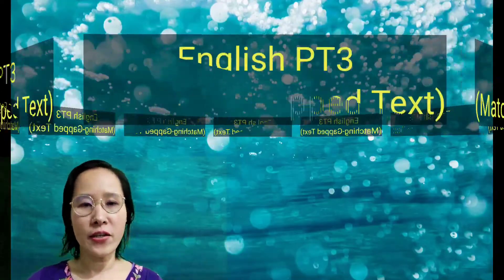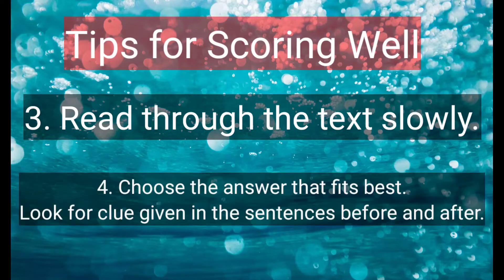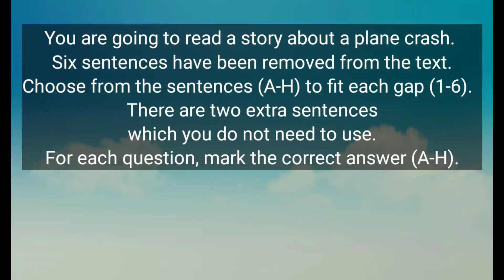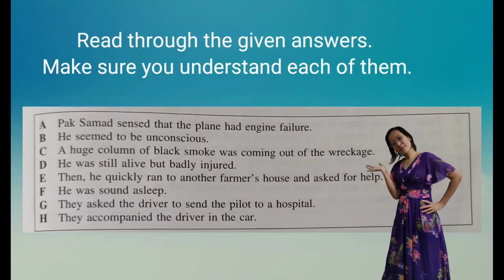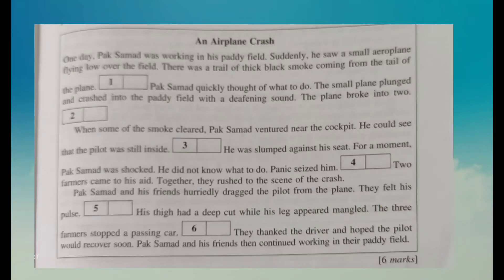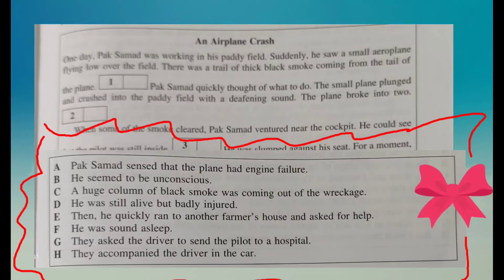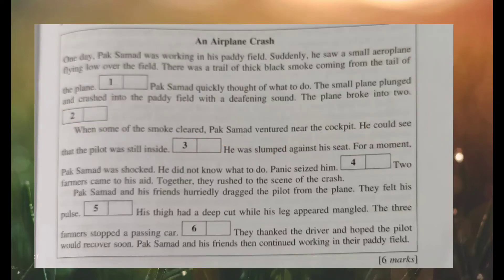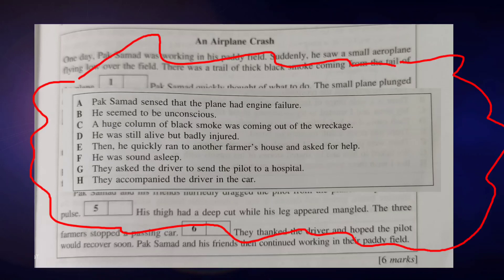PT3 English (Matching Gapped Text)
This video gives you some tips in answering Matching-Gapped Text. It's one of the hardest part for PT3 English Reading Paper. Hope the guidelines given here can help you to score well in your PT3 Reading Paper.